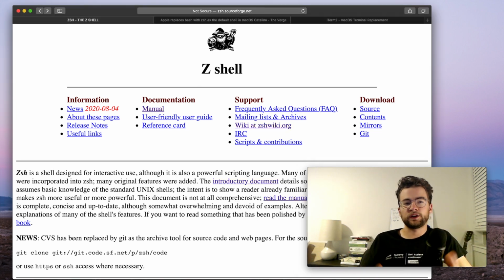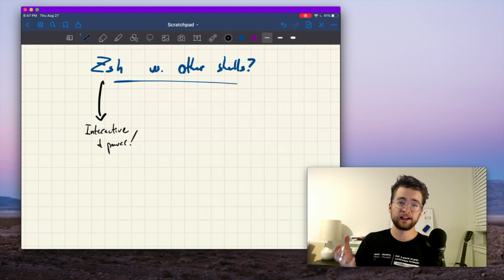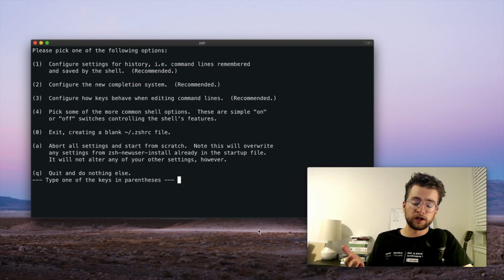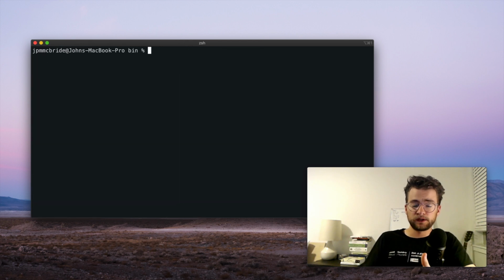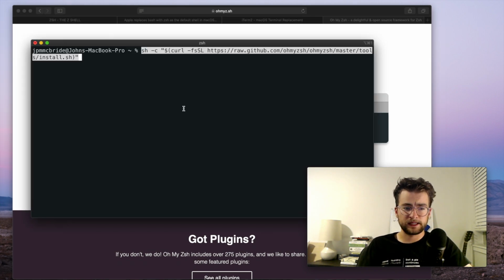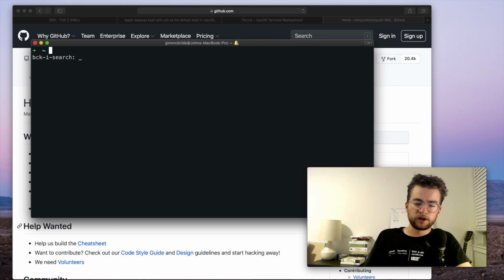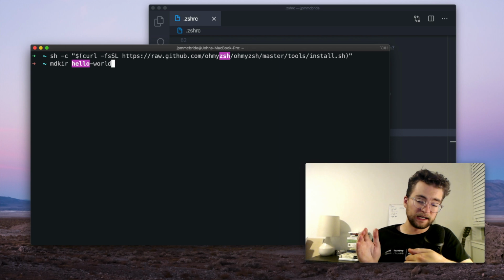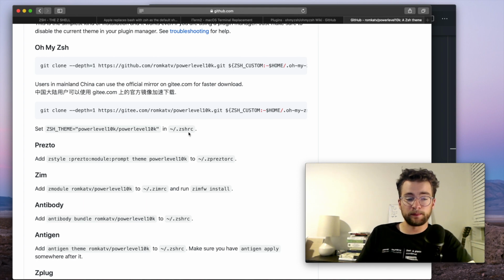Zsh tutorial [how to install, zsh usage, and customization]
In this Zsh tutorial, we'll learn about Zsh, a powerful unix shell. We'll talk about how to install zsh, configuration options, basic syntax & usage, basic commands, and how to customize zsh with ohmyzsh and powerlevel10k.

🚀 Video Summary:
Zsh, pronounced Z shell, is a powerful, modern, interactive shell. It extends the bourne shell but adds alot of quality of life features. It continues to receive stable releases and is my personal shell of choice.

Intro & History: 00:00
How shells work: 00:49
What's a terminal?: 03:01
Zsh as default: 03:50
Install zsh: 04:59
First time zsh wizard: 05:23
Basic commands: 05:45
What's the path?: 0629
Zsh builtins: 08:31
Ohmyzsh intro: 09:53
Configuration: 11:20
More zsh features: 11:53
More configuration: 13:47
Add plugins: 14:33
Add custom plugins: 16:09
powerlevel10k: 17:41
Outro: 18:08

Ohmyzsh
The best community framework for zsh. Ohmyzsh enables users to define customizations and add plugins to easily interface with their daily workflow

Powerlevel10k
This is a powerful framework that can work alongside ohmyzsh to provide customized prompts and powerful tools to speed up your command line

🤔 About:
John is an experienced software engineer making informative and fun tech videos!